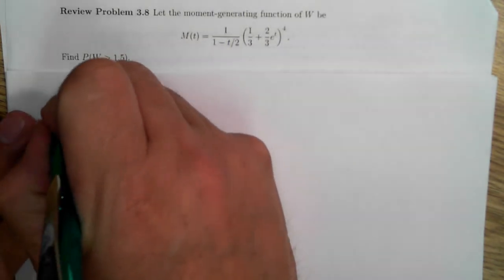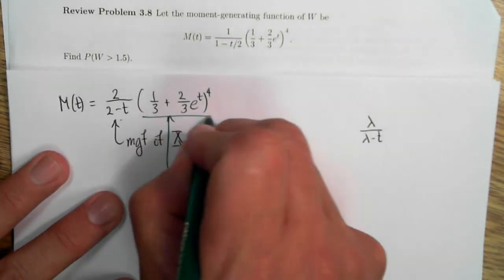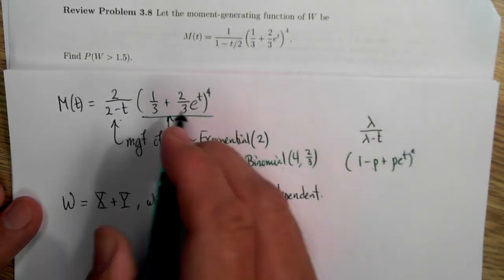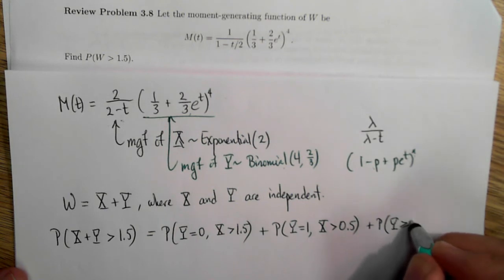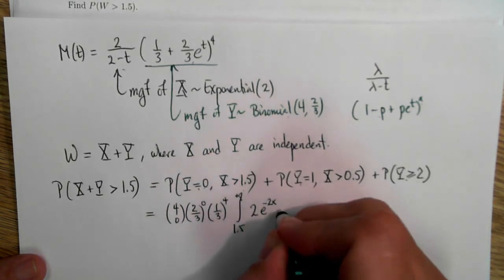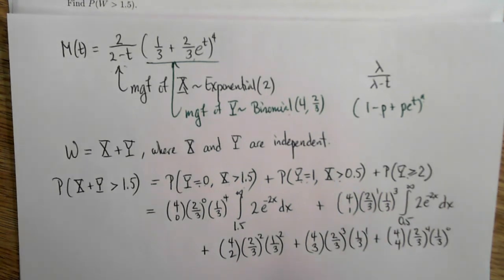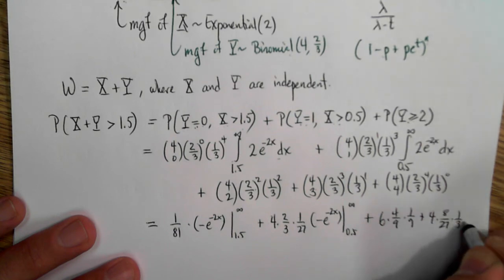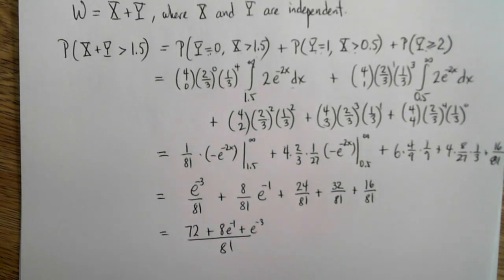Math 4610 Review 3.8